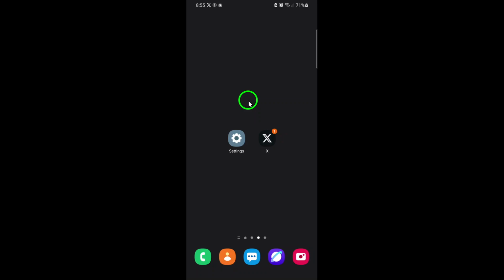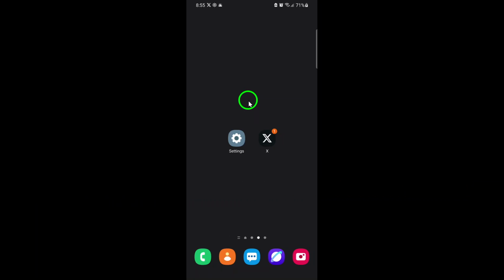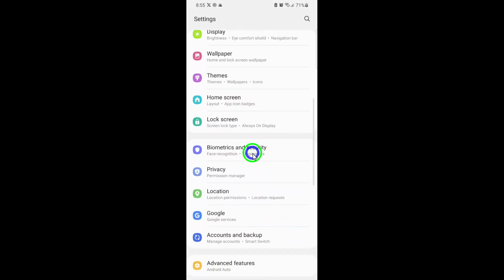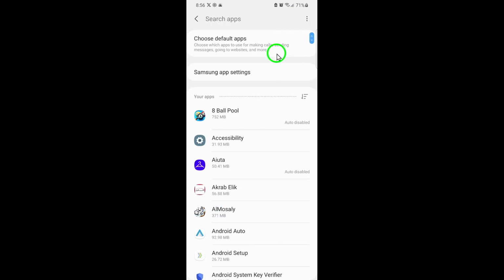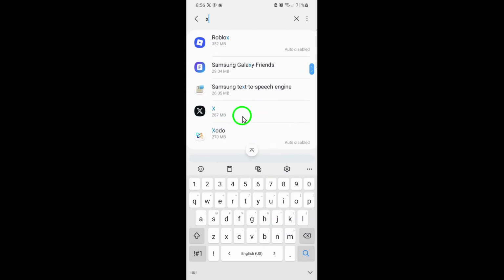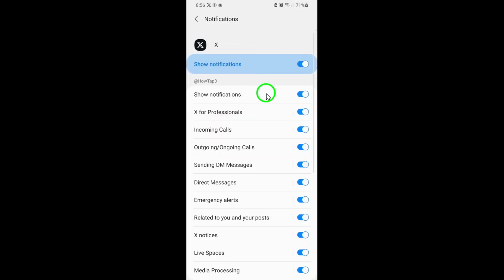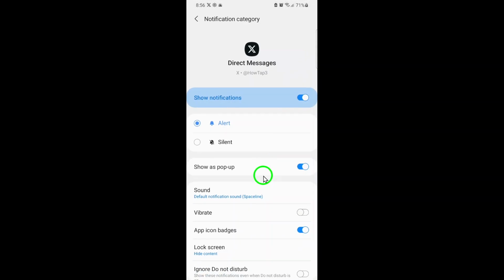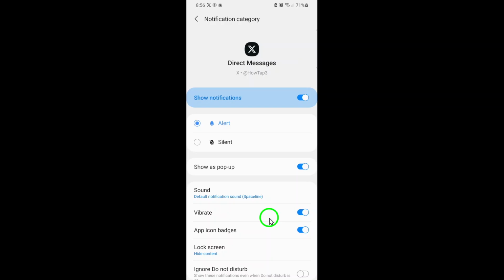How To Enable Vibrate For Direct Message Notifications On X App (Updated)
Learn how to enable vibrate for direct message notifications on the X app with this quick and updated step-by-step guide. Follow along to make sure you never miss an important DM again.

1. Go to your Phone Settings

2. Tap on Apps

3. Tap on X app

4. Tap on Notifications

5. Tap on Notification categories

6. Tap on Direct Messages

7. Toggle on Vibrate-

Chapters:
00:00 Intro
00:12 Soultion
01:05 Outro